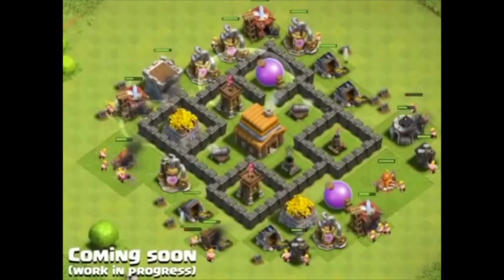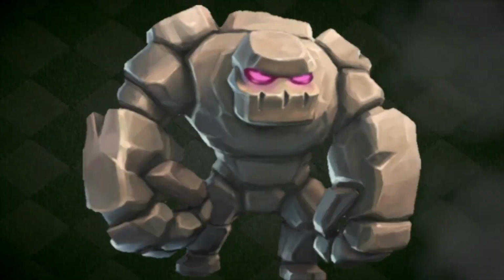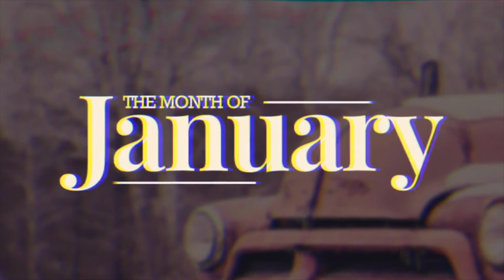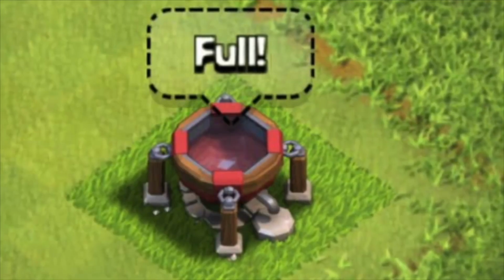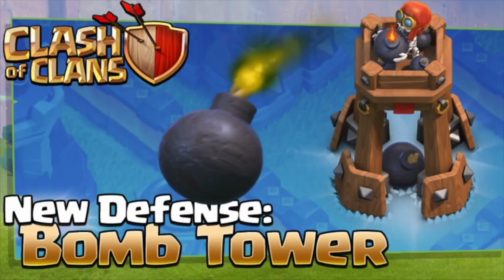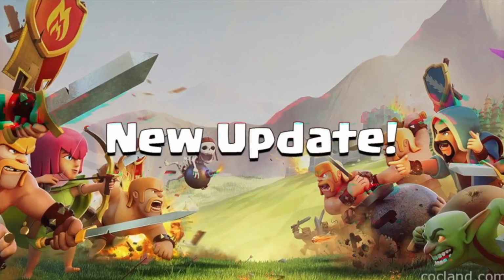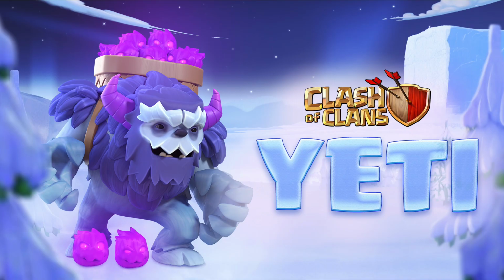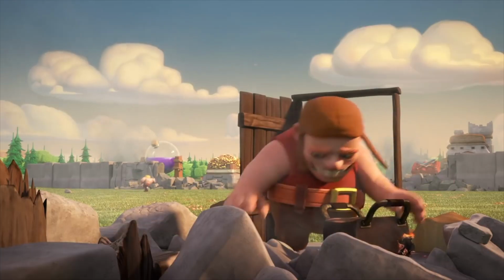The History of Clash of Clans (2012 -2020) 8 Year Anniversary Special!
Clash of Clans History Timeline From 2012 to 2020 - Every Update Since The Game Was Released! Major Updates Like Heroes, Clan Wars, Builders Base, Water Fall, Sell buildings, Town Hall 13, Builder Hall! You Name it!

Check Out Other Clash of Clans Videos!